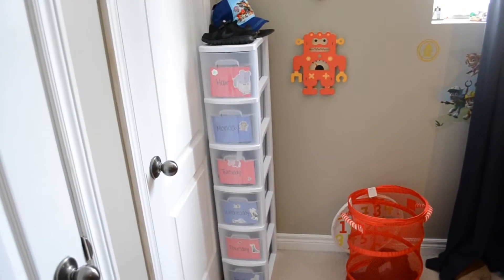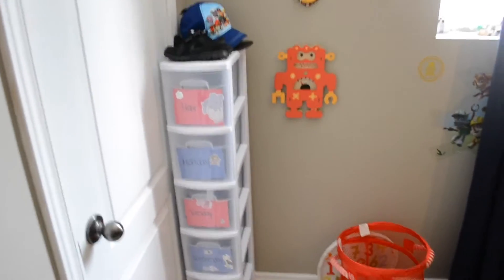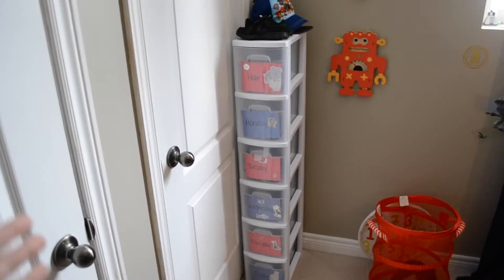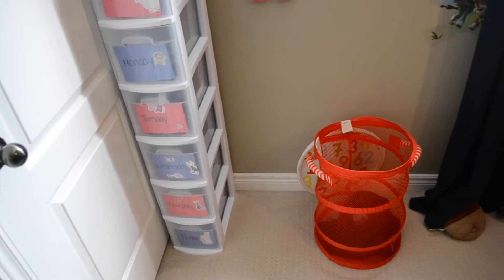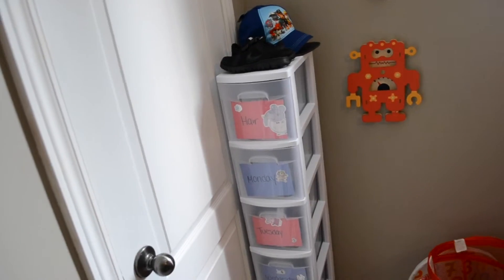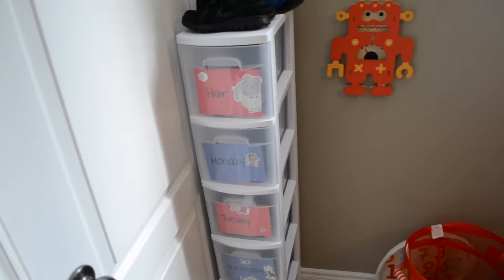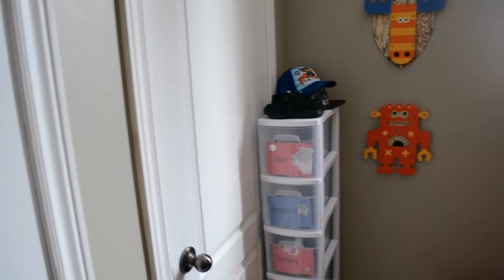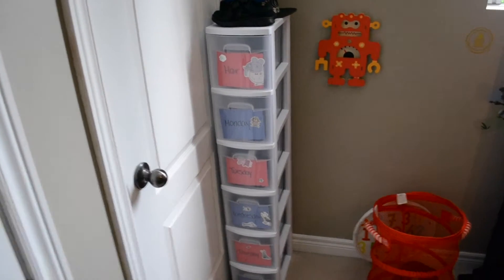TODDLER CLOTHES ORGANIZATION!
How I Organize my Son's Clothes!!